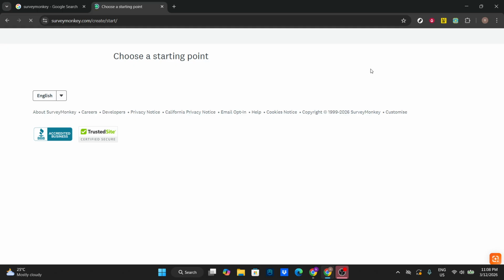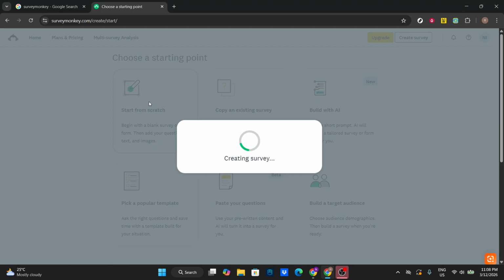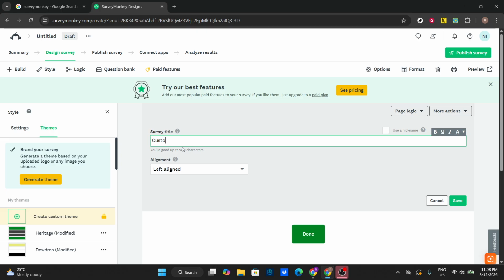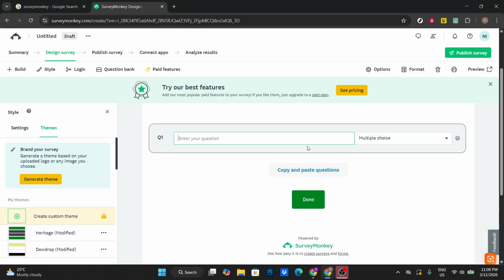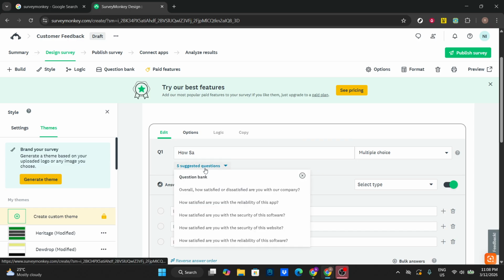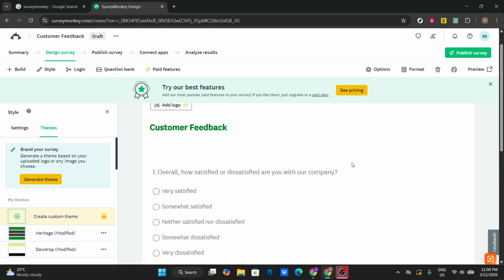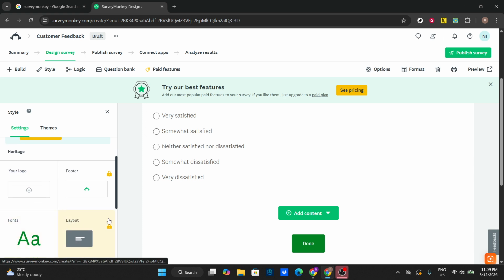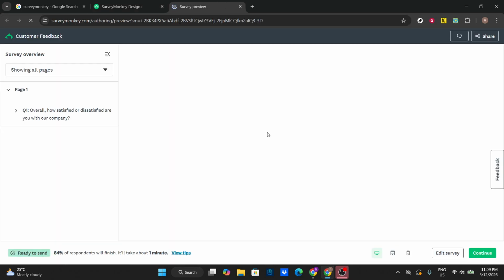How To Start From Scratch in Surveymonkey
Ready to build a new survey? This video guides you on how to start from scratch in SurveyMonkey!

What You'll Learn in This Video:
Step-by-step process for creating a new survey
Tips for defining objectives and questions
Best practices for survey design
✅ Ideal for those new to survey creation!